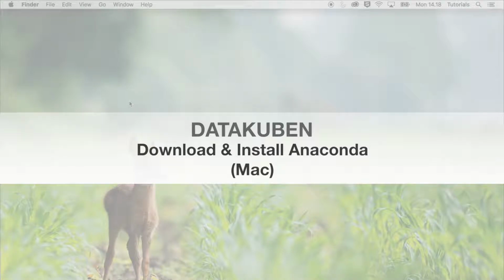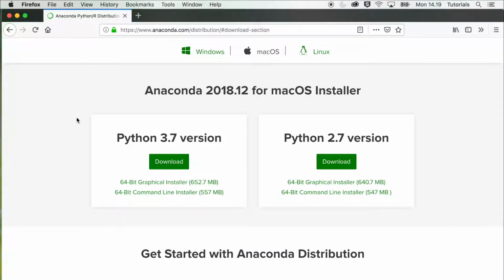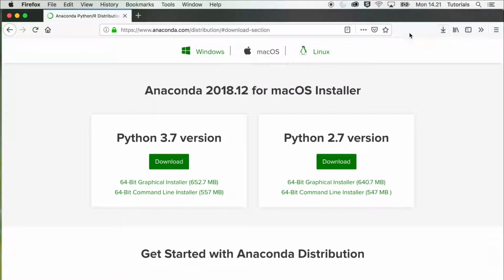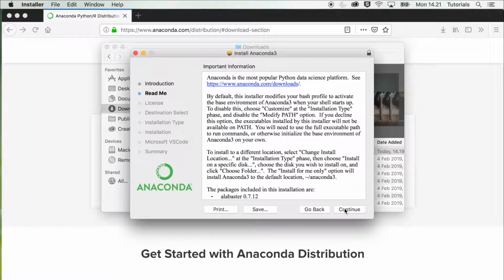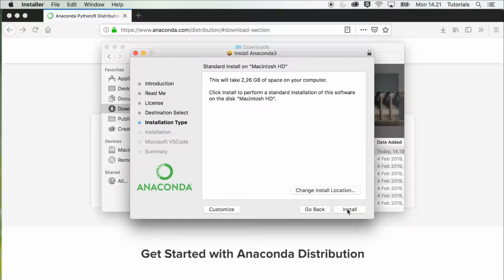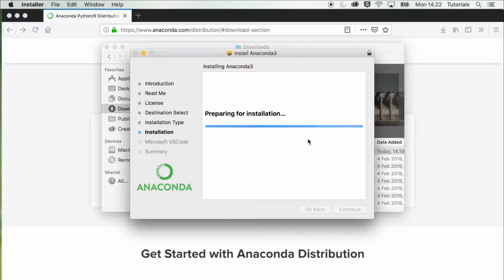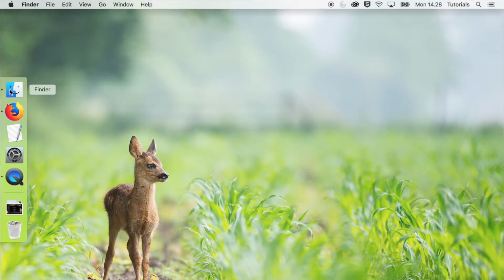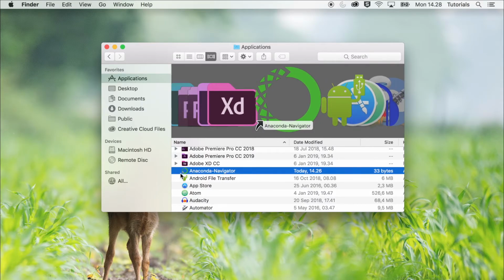How to Install Anaconda (Mac)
How to install Anaconda on Mac